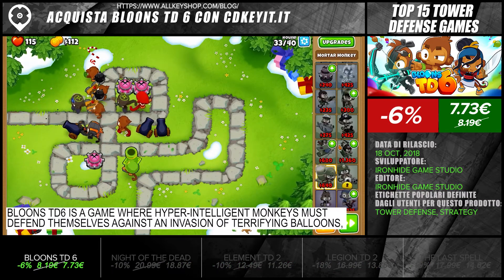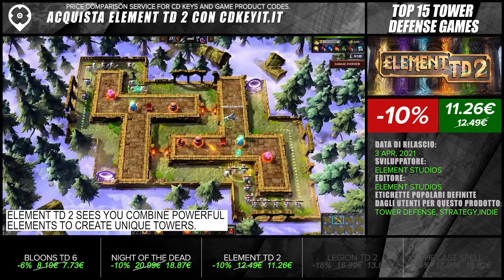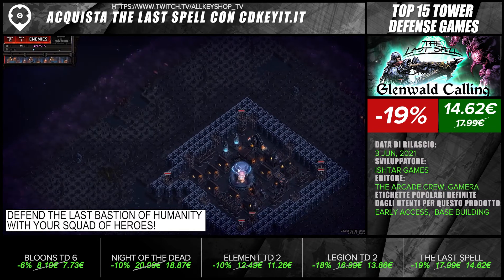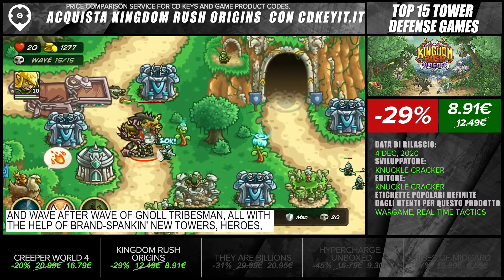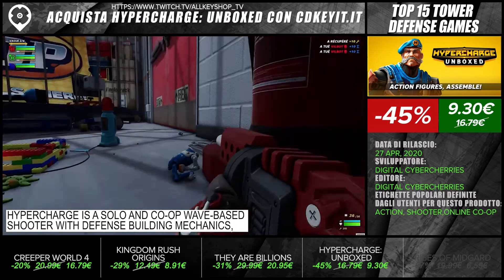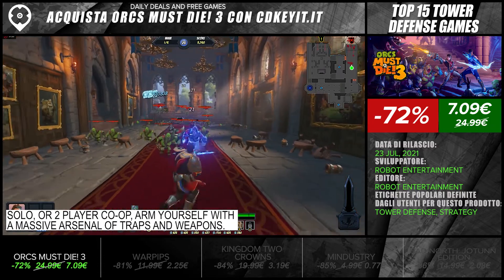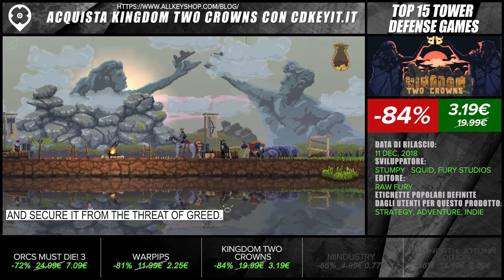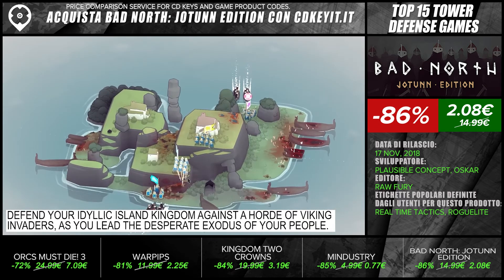Top 15 Best Tower Defense Games - September 2021 Selection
00:03 Bloons TD 6
00:23 Night of the Dead
00:43 Element TD 2
01:03 Legion TD 2
01:23 The Last Spell
01:43 Creeper World 4
02:03 Kingdom Rush Origins
02:23 They Are Billions
02:43 HYPERCHARGE: Unboxed
03:03 Tribes of Midgard
03:23 Orcs Must Die! 3
03:43 Warpips
04:03 Kingdom Two Crowns
04:23 Mindustry
04:43 Bad North: Jotunn Edition

Connettiti con Cdkeyit sui Social Media per interagire con noi!

Parte delle audizioni e dei video appartengono al legittimo proprietario.
NESSUNA VIOLAZIONE DEL DIRITTO D'AUTORE PREVISTA
"Il nostro obiettivo è quello di fornire contenuti che valgano il vostro tempo".